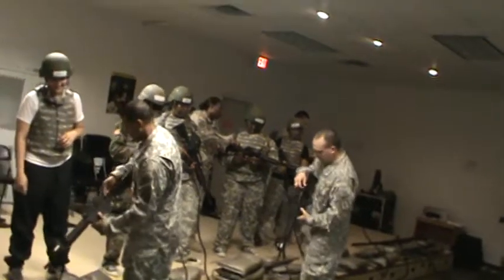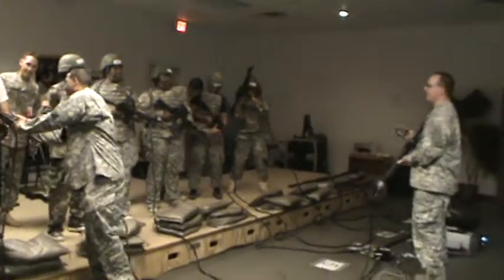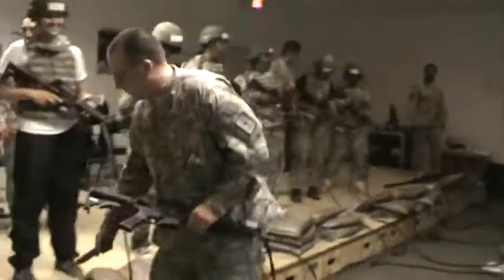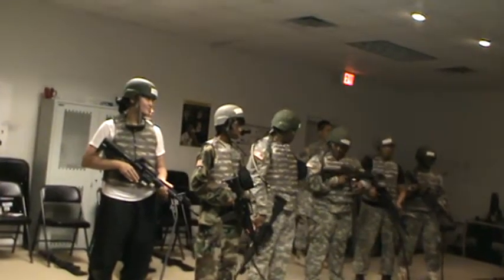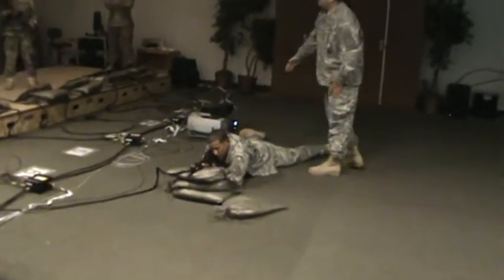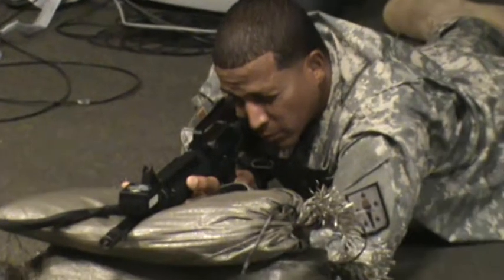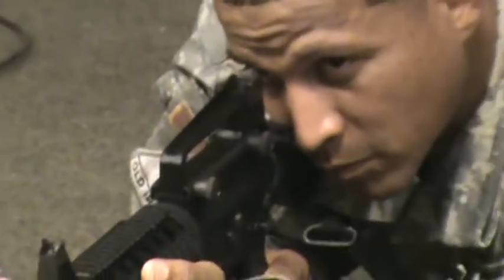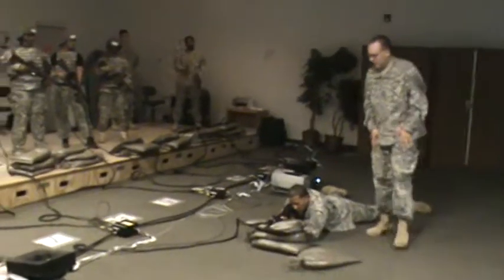15 Regiment Signal Bde Spouse Day 2011 Feat. some wives from the 447th Signal Bn